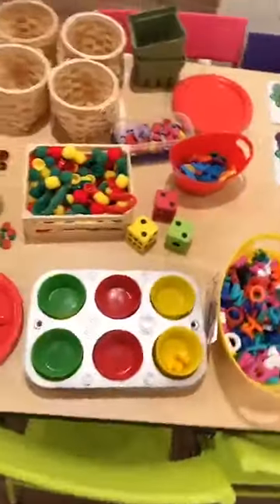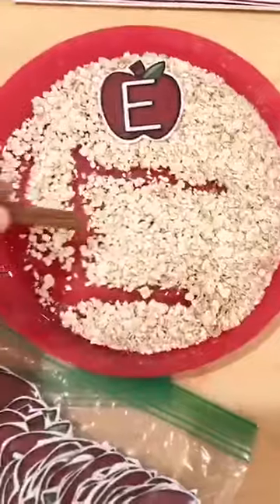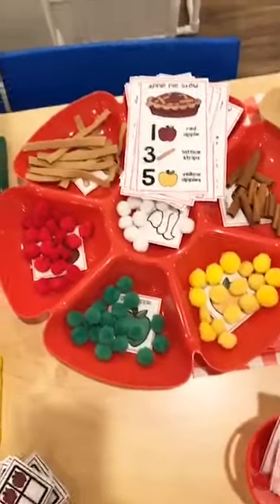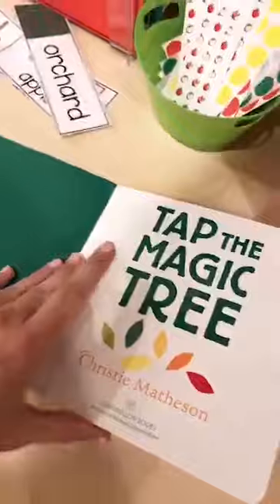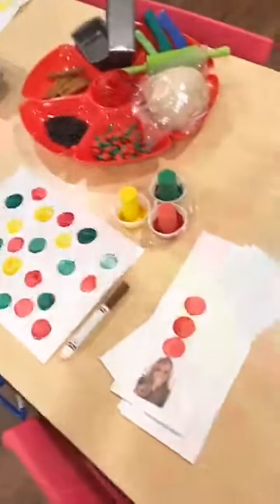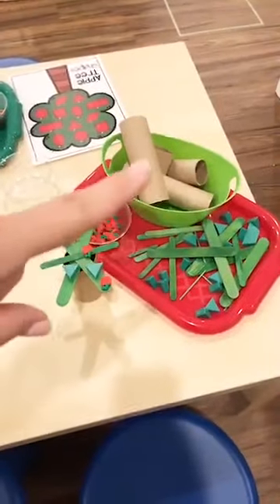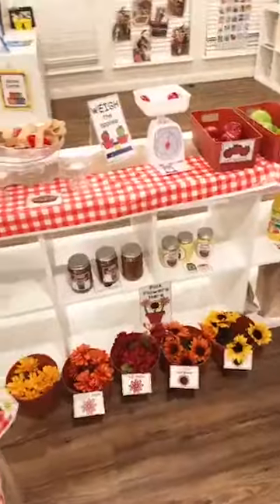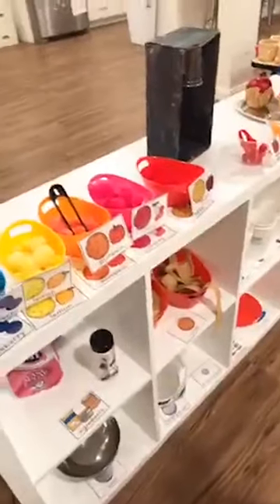Pre-K and Kindergarten Apple Theme Activities for Fall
Introducing our little friends to apples is a great way to incorporate a variety of skills in the classroom. From math, literacy, science, dramatic play, handwriting, art and more, apples provide an encompassing curriculum for any classroom.

Today I am bringing you around my classroom to show you all of the ways you can incorporate apples into every subject you cover with your students.

Apple Math and Literacy Centers are loaded with fun, hands on apple themed activities to help your students build math and literacy concepts! Literacy skills covered are letter identification, beginning sounds, sight words, handwriting, syllables, building vocabulary words, and writing/journaling. Math skills cover are one to one correspondence, counting, number identification, graphing, patterns, and 2D shapes. Each activity has a page of teacher tips to help you create the activity easily and ensure it will go smoothly. You can use these centers as arrival/table time activities, center activities, small group instruction, and circle. These activities are designed for preschool, pre-k, or kindergarten.

Make apple science FUN and hands on in your classroom using science units made just for little learners! Use a small table or a small bookshelf to create an engaging science center full of hands on materials for students to explore and investigate using the included printables, vocabulary cards, book, anchor charts, and discovery pages (science journal pages)! Included is a read aloud book for circle time, anchor charts, and a suggested book list. There is even a half page note you can send home to families, so they can continue the learning at home and strengthen the home school connection.

Apple Orchard Dramatic Play is a fun theme you can do in your pretend or dramatic play center during a apple theme, fall theme, or farm theme. There are labels and real classroom photos showing how to set up your apple orchard in your dramatic play center. Just print the labels, signs, and make the props. This theme integrates social, math, language, literacy, math, and fine motor all into their play! This is a theme/unit designed for a preschool, pre-k, or kindergarten classroom.